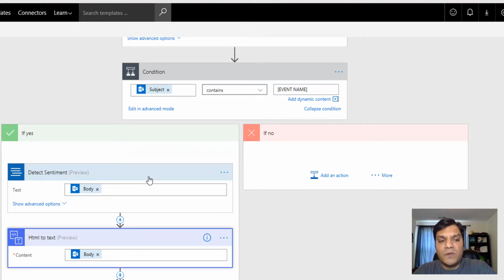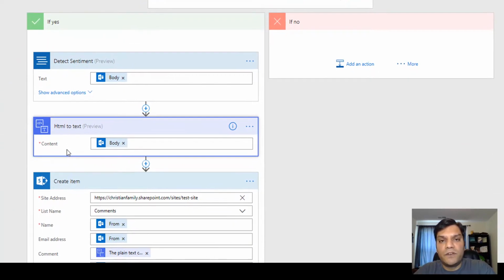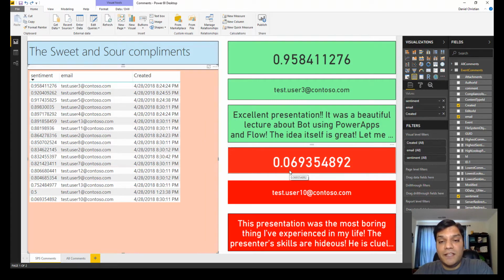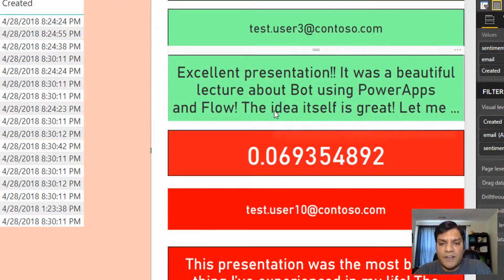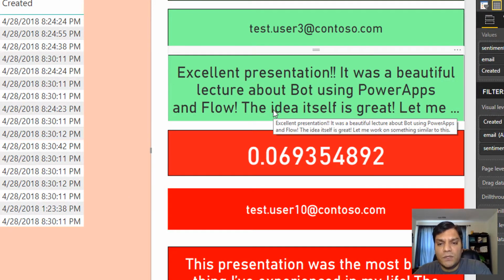Find the Sweetest and sourest Compliment using Flow and Power BI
As someone who simply cannot win a raffle price I decided to remove 'Luck' out of the equation and instead leverage Flow, Cognitive Service Text Analytics and Power BI to make price winning a little more interesting and fare. One would even say I added a new meaning to the phrase 'Luck favors the prepared'.